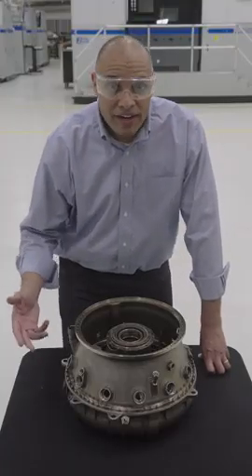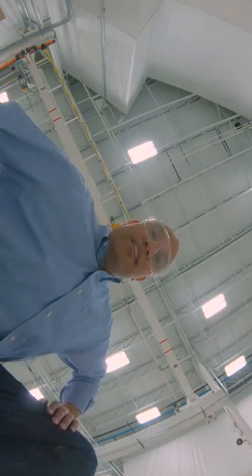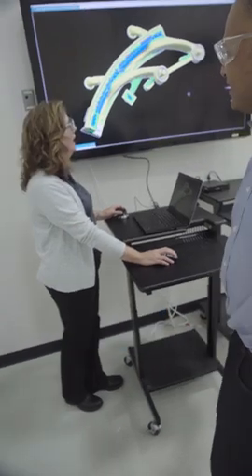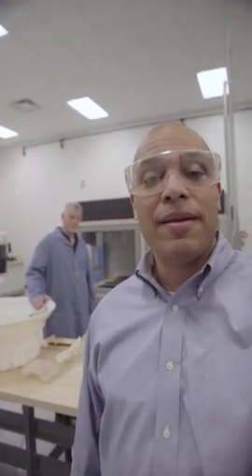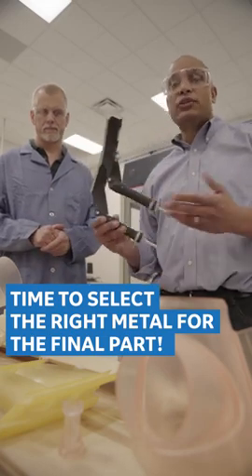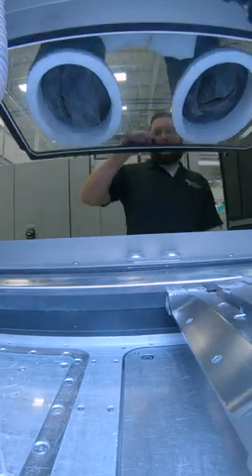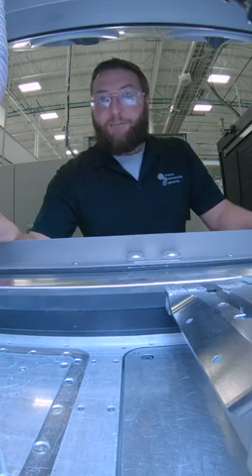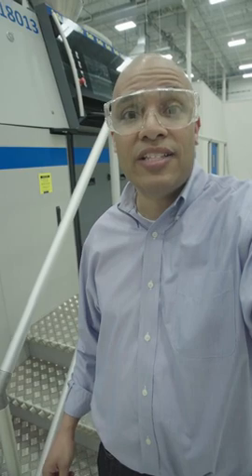Additive technology to design parts for the GE9X Engine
Hi there, this is Chris Day, Senior Staff Engineer at GE Aviation. Recently, he took the world to work to show you how they are using additive technology to design parts for the GE9X, the largest and most powerful commercial jet engine in the world.